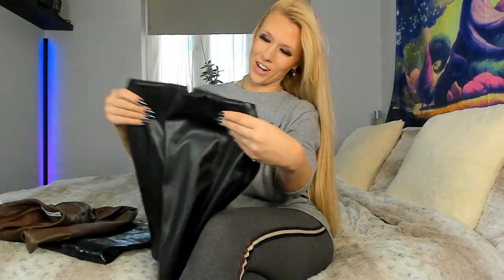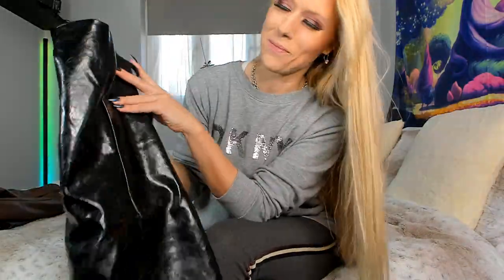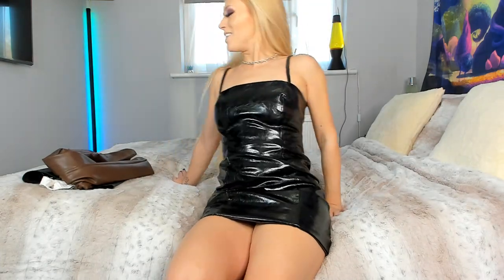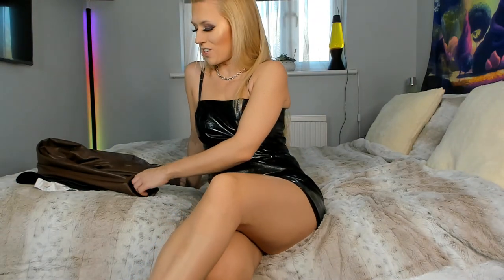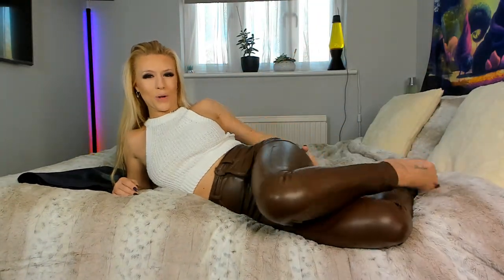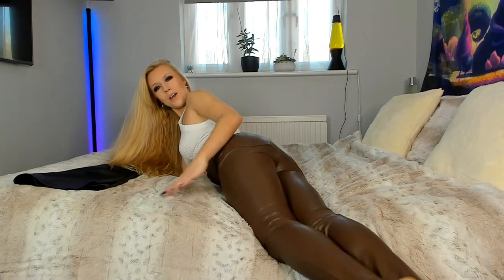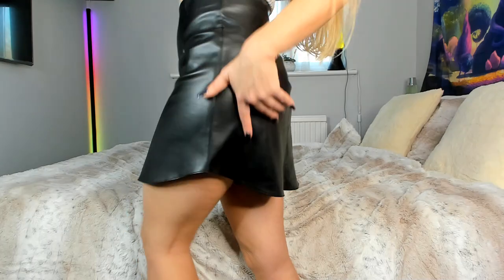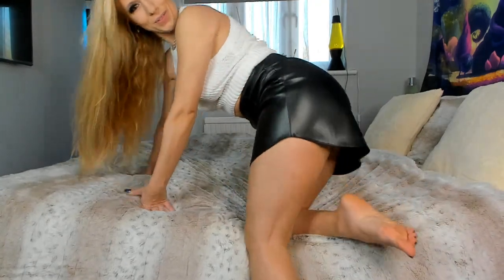Try on haul - asos sale items - leather look items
I brought a few leather look items in the asos sale and im here to try them on for you guys